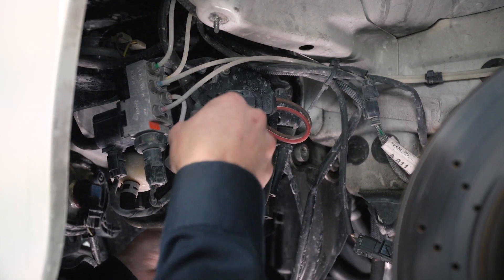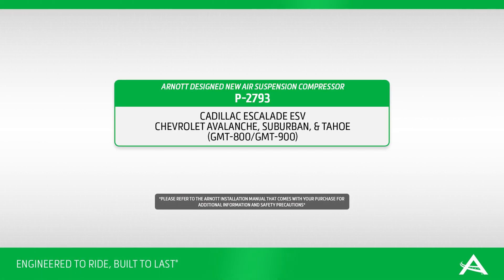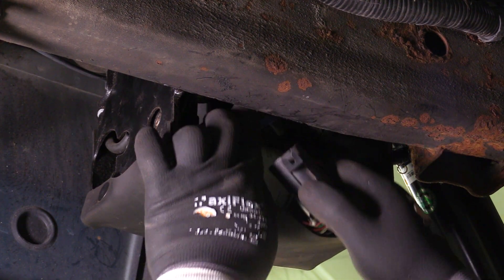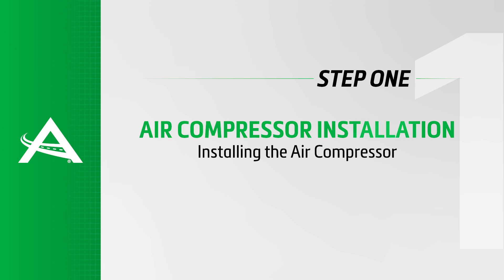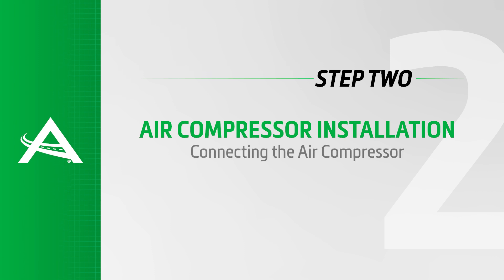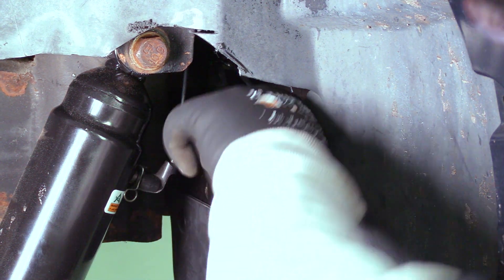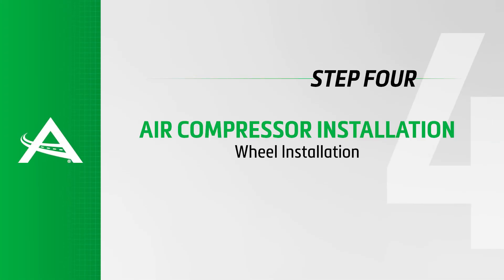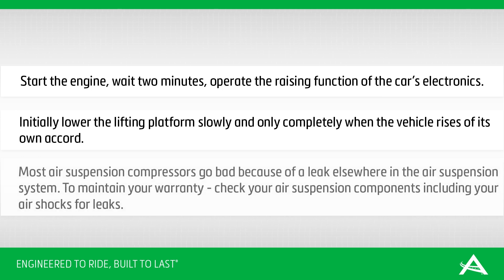Arnott P-2793 - Video Installation for GM SUVs with GMT 800 & GMT 900 Chassis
In this video we show automotive repair professionals how to remove and replace a bad or failing air suspension compressor on 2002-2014 GM SUV's with air suspension (GMT 800 & GMT 900 Platforms) with a new Arnott Pump part P-2793.

Arnott's aftermarket air suspension compressor P-2793, for second and third generation GM SUVs with short and long wheelbases, are manufactured for Arnott and feature components developed by ISO 9000-certified manufacturers. To ensure the highest standard of quality, these compressors were durability tested for over 1,000 hours. The compressor comes with a new airline, dryer, relay and thermal overload protection.

For ease of installation the Arnott compressor comes pre-installed on a bracket and includes wiring harnesses to fit either second or third generation vehicles.